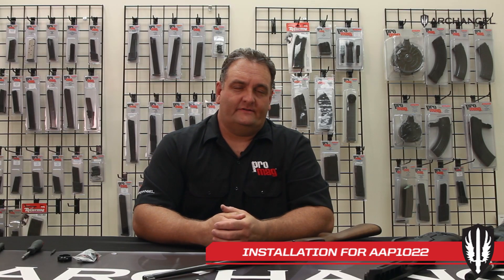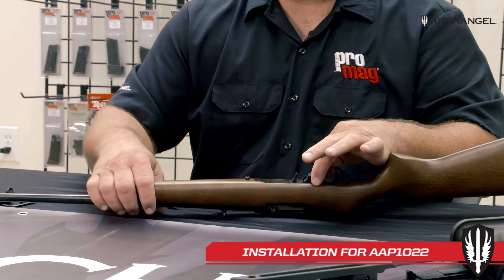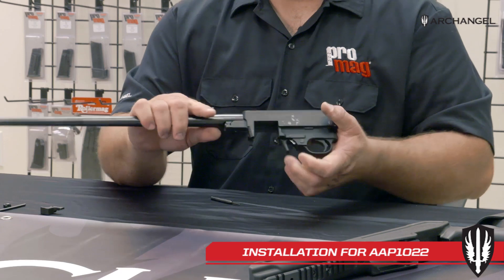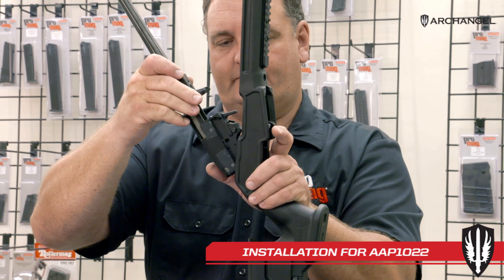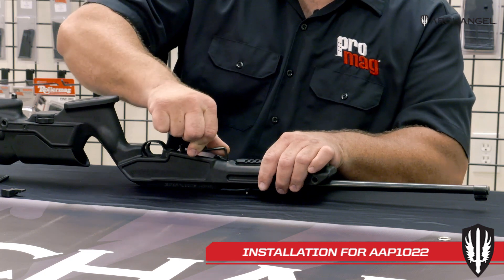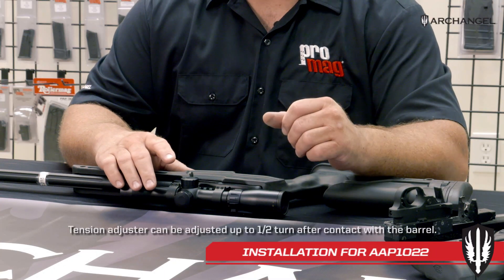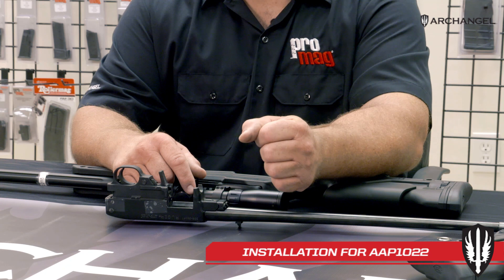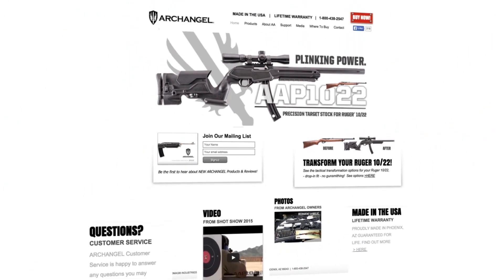AAP1022 Archangel Ruger 10/22 Step-By-Step Install Video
Step-by-step instruction on how to install your AAP1022 Archangel Precision stock for the Ruger 10/22.